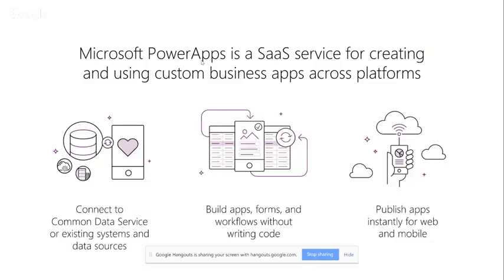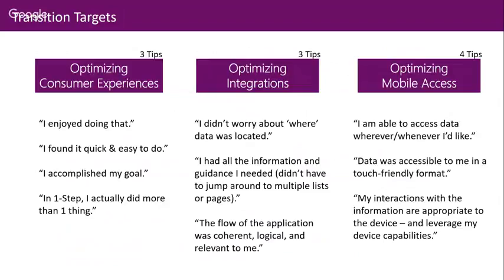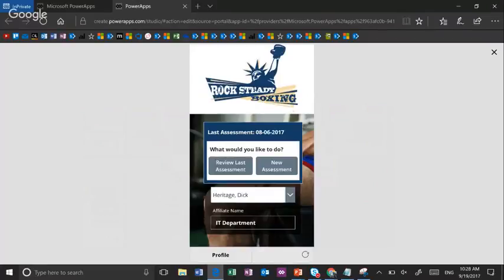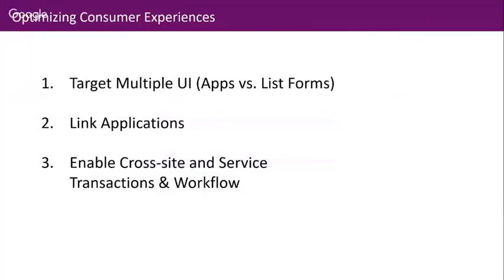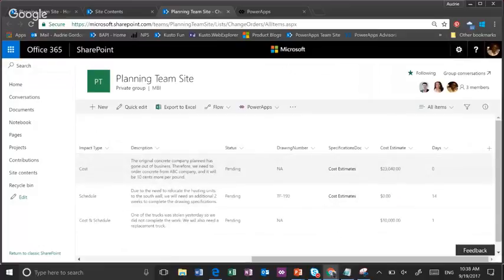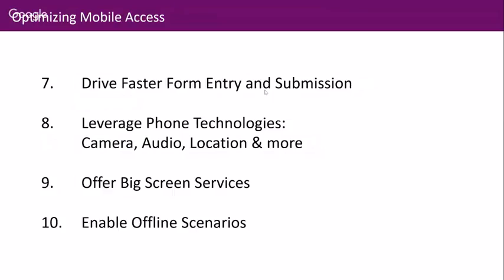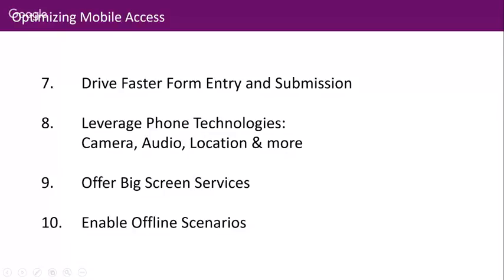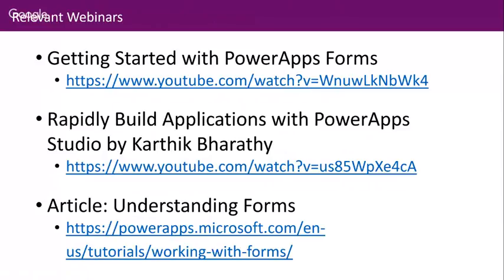Best Practices for Transitioning from Infopath to PowerApps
Are you a Business Forms and Workflow designer looking to leverage PowerApps and Flow? Learn how to make the switch with the top 10 forms and workflow tips for PowerApps and Flow. You will see:
1. Demos of the most recent enhancements for forms designers
2. How to rebuild a typical InfoPath form in PowerApps; live from start to finish
3. Helpful decision tree for planning form rebuilds using PowerApps